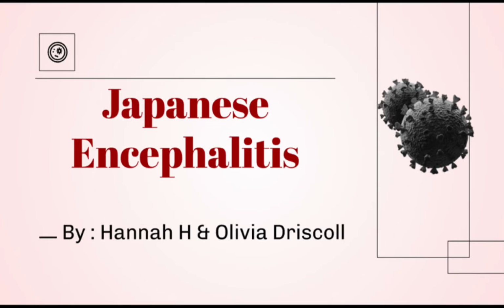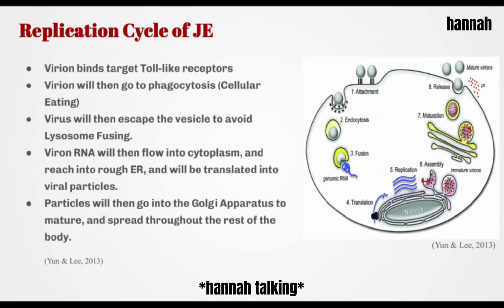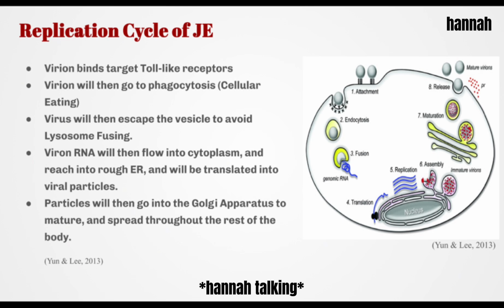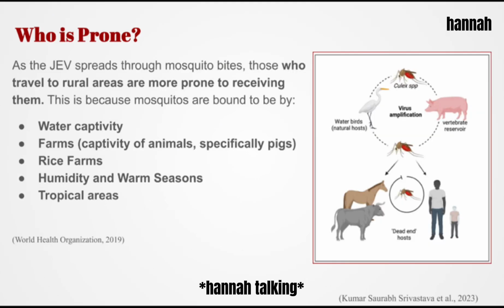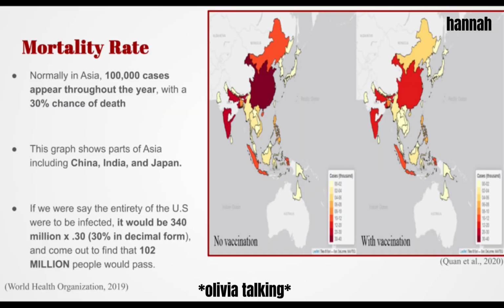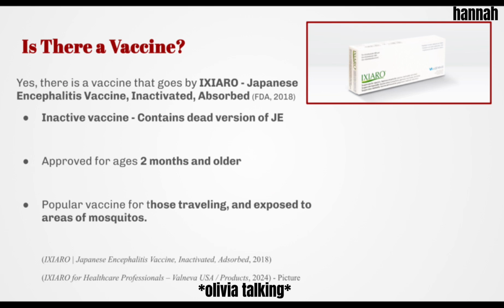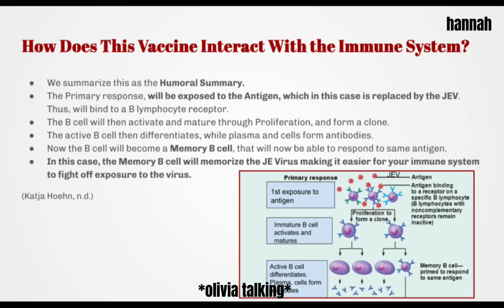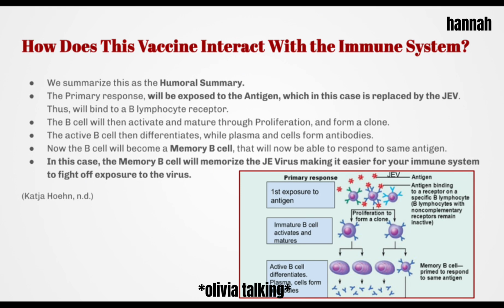Vaccines Research Project- Hannah H & Olivia D